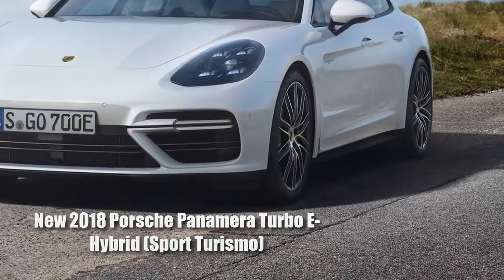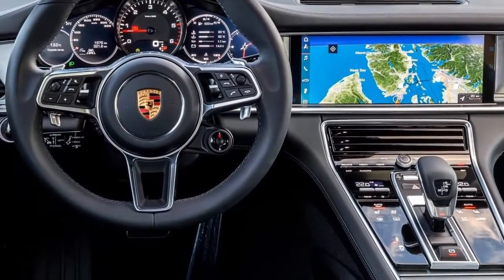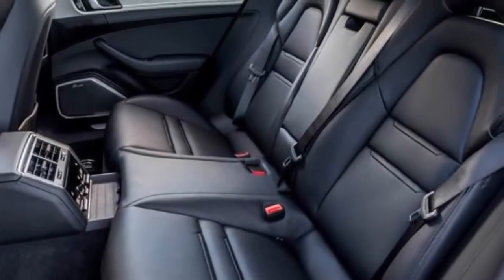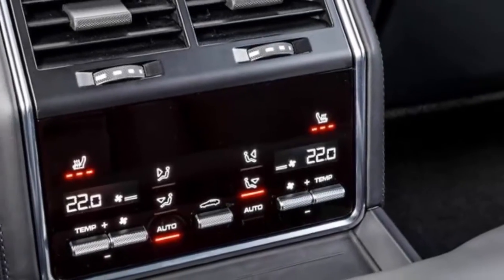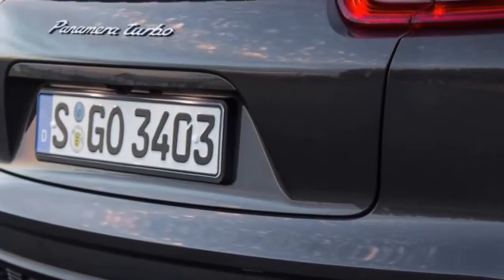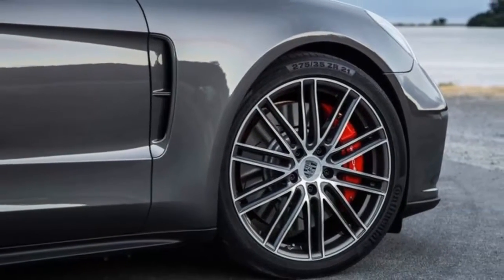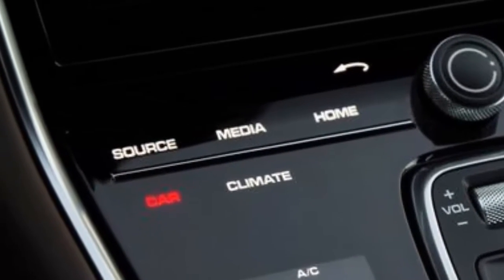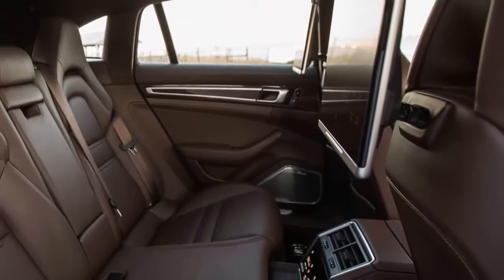New!! 2018 Porsche Panamera Turbo E Hybrid (Sport Turismo)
New!! 2018 Porsche Panamera Turbo E Hybrid (Sport Turismo) German automakers are masters of spinning a single nameplate into an extensive spread of variants, with none better at doing so than Porsche. The Stuttgart-based brand slices its hallmark 911 into 22 slivers of body, powertrain, and drivetrain combinations. Now Porsche’s four-door car is getting in on that action with a subtle stretch of the roofline that spawns a second body style called the Panamera Sport Turismo.  Autocar hd video is a channel devoted exclusively to the international world car. Discover all the new cars before anyone else! suggestions and criticism are both very we wait !!

--- Content autocar hd video broadcast editorial purposes --- Fill in Autocar channel hd video it is likely to be distributed, published, edited or used,,

We’d call the Sport Turismo the hatchback version, except that wouldn’t differentiate it from the original Panamera body style. And Porsche might call it a wagon, 2018 Porsche Panamera,Panamera Turbo S E-Hybrid Sport Turismo,Panamera Turbo S E-Hybrid Sport Turismo Drive,Panamera Turbo S E-Hybrid Sport Turismo Interior,Panamera Turbo S E-Hybrid Sport Turismo Exterior,La auto show,2017 la auto show,la auto show 2017,los angeles auto show,2017 los angeles auto show, but there’s no stodgier word in all of automotivedom. So Sport Turismo it is, an ambiguous yet suitably racy term for such a sexy shape. A near clone of a 2012 Paris auto-show concept car, the Sport Turismo is low, sleek, and powerful, with thicker D-pillars and more upright rear glass suggesting greater practicality. All of the sheetmetal aft of the B-pillars is new, along with the roof, while an active rear spoiler can move among three positions, the highest of which is used to reduce noise when the optional panoramic glass sunroof is open.